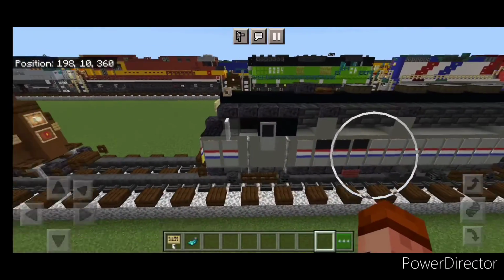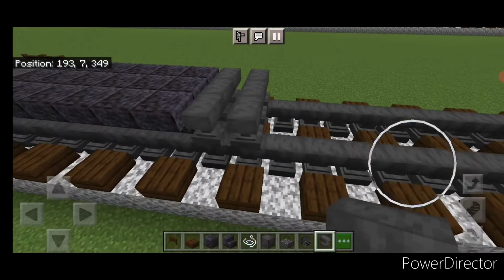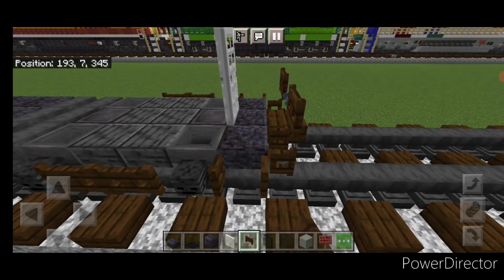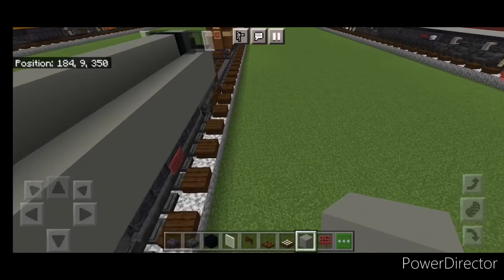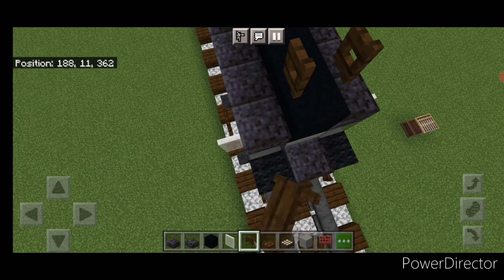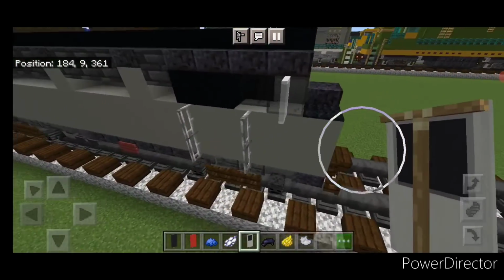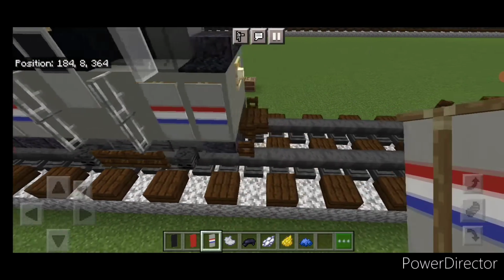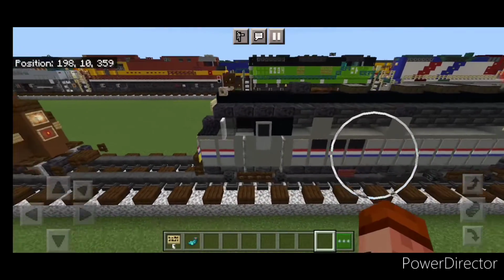Minecraft 1:1 Scale Amtrak F40PH Locomotive Tutorial